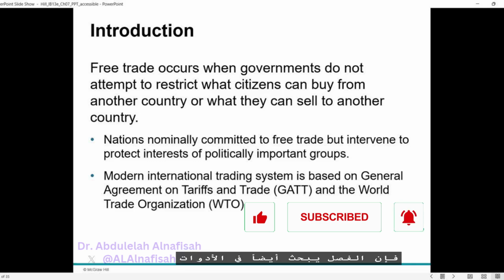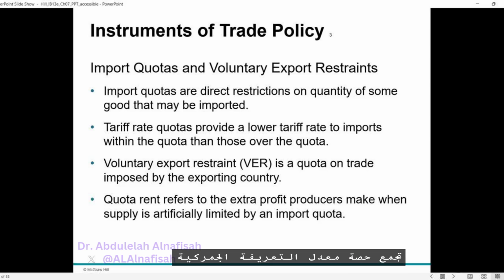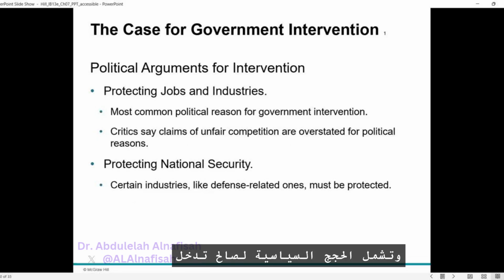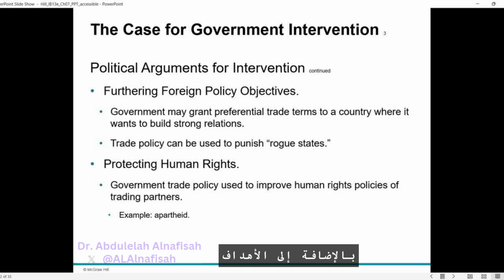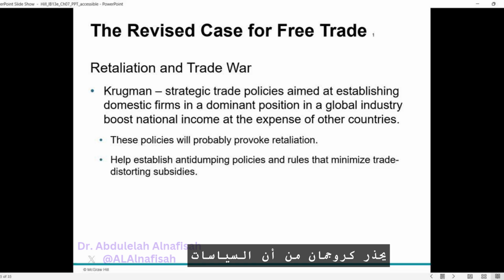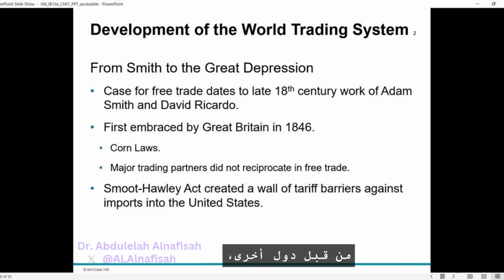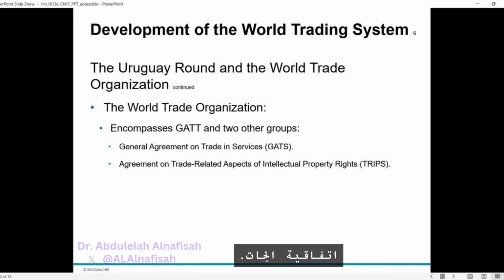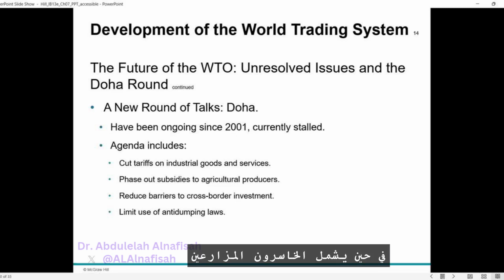السياسة الحكومية والتجارة الدولية - الفصل - 7 - Government Policy and International Trade - Chapter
هذا الفيديو يسلط الضوء على السياسات الحكومية وتأثيرها على التجارة الدولية، مع التركيز على الأدوات التي تستخدمها الحكومات للتدخل في التجارة مثل التعريفات والحصص الجمركية ودعم المنتجين المحليين. نتناول في الفيديو تأثير هذه التدخلات على المستهلكين والاقتصاد العالمي بشكل عام، بالإضافة إلى دور منظمة التجارة العالمية (WTO) والاتفاقيات الثنائية في تشكيل النظام التجاري الدولي الحديث.
In this video, we explore the complex interplay between Government Policy and International Trade, highlighting how political realities often shape trade decisions. While countries advocate for free trade, they frequently intervene to protect domestic industries, as seen in cases like U.S. steel tariffs and the Jones Act. We also delve into trade policy instruments such as tariffs, subsidies, import quotas, and antidumping measures, and examine the implications of these interventions on global commerce, national security, and management practices. Learn how international trade agreements like GATT and the WTO shape today's economic landscape.